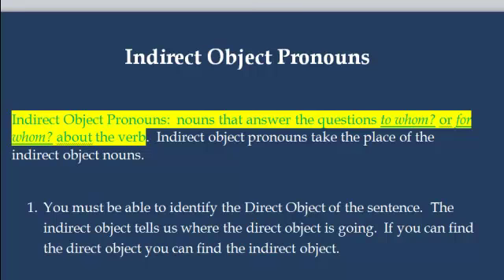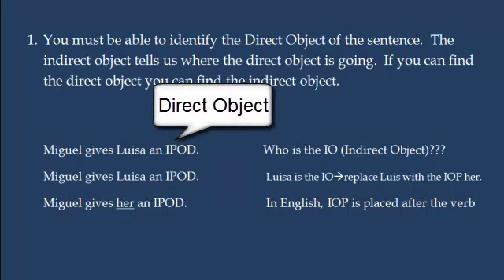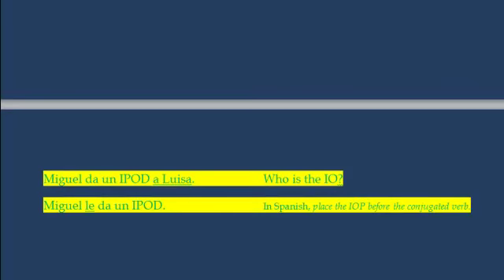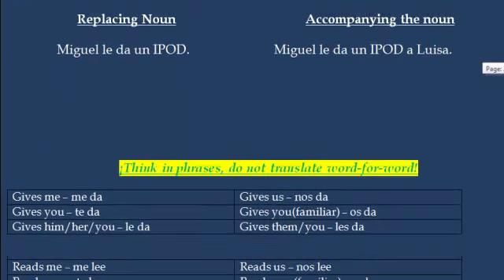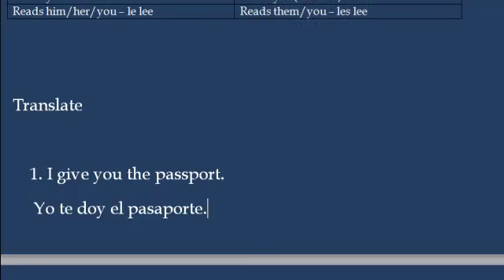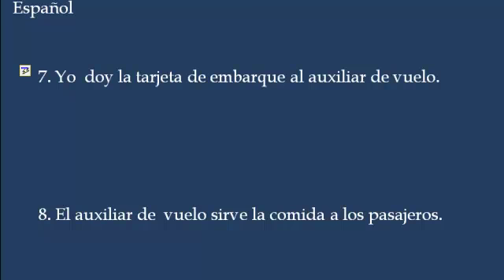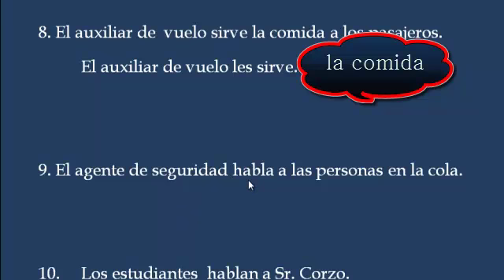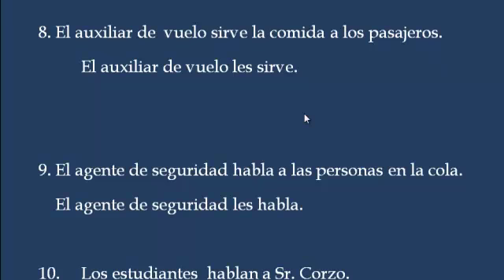Indirect Object Pronouns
What are indirect object pronouns? How to use them in Spanish.